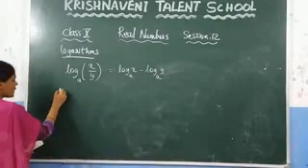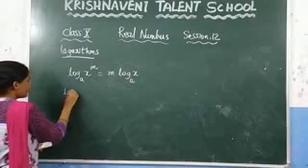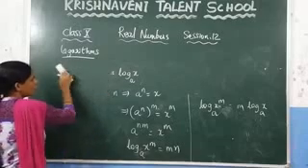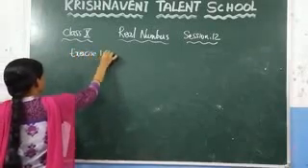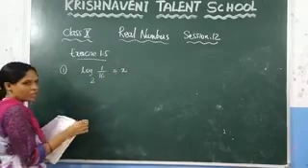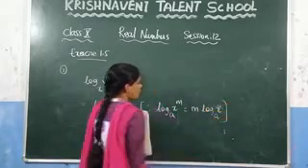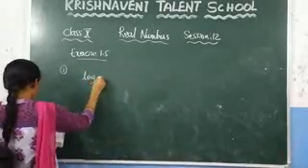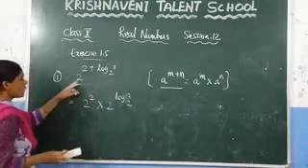Real numbers, 10th class, Maths, session 12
Logarithms
Krishnaveni talent school